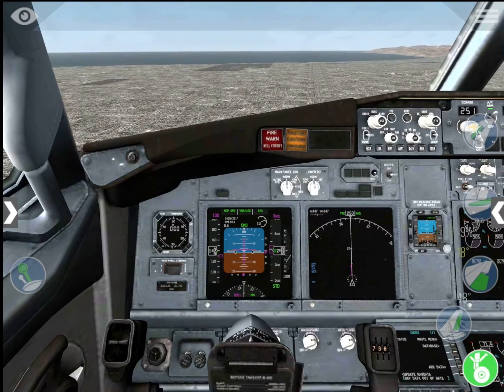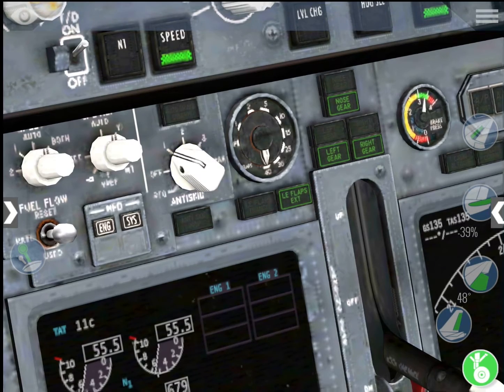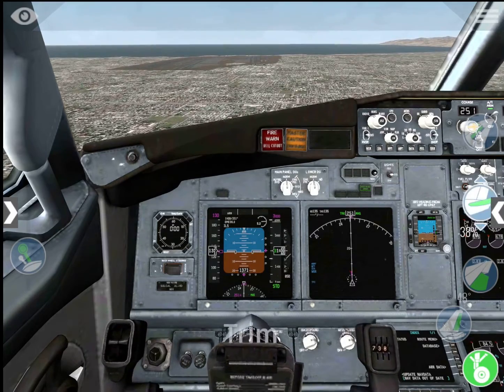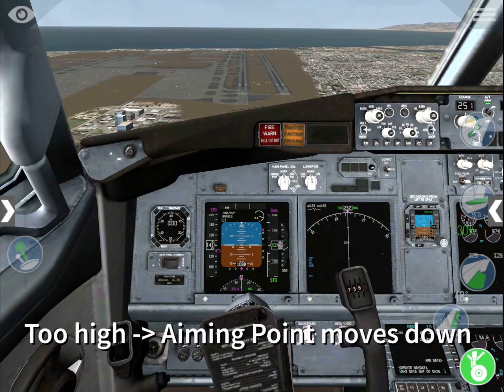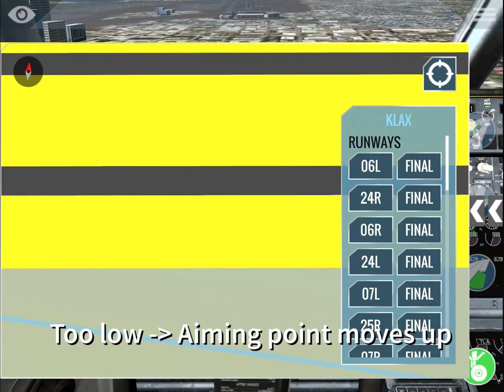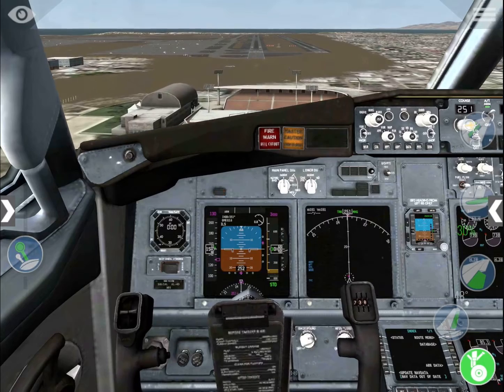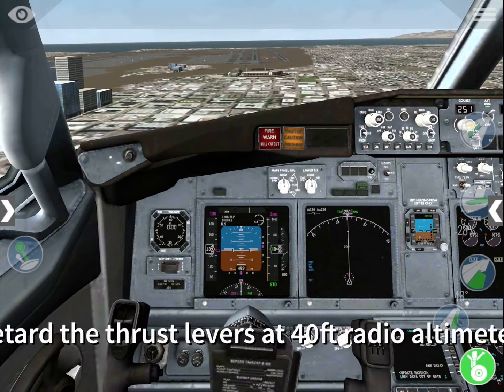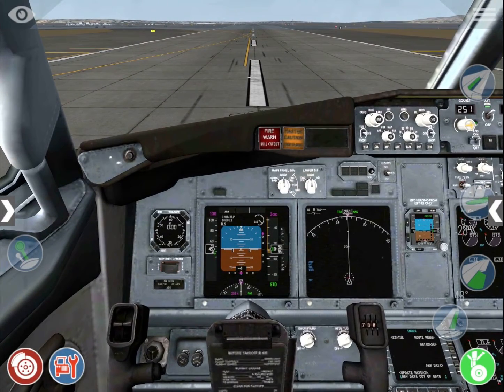10 TIPS for having each time better landings | Improve your landing skills | X-Plane Mobile Global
Perfect landings are achieved with nothing but experience. Still, there are great tips for making them better each time and getting to that experience faster, having an aiming point, disconnecting the autopilot early on the approach, and managing the airspeed properly are some of my 10 TIPS for perfect landings!

0:00 Intro
0:37 1st
1:19 2nd
1:24 3rd
1:46 4th
2:19 5th
2:34 6th
2:52 7.1st
3:43 7.2nd
4:24 7.3rd
5:55 8th
6:21 9th
6:37 10th

Link for my new and FREE Discord server! Your place to have a nice aviation, simulation, and airplane chat!

Link for X-PLANE MOBILE!

Link for my flight planning website! SIMBRIEF

Link for the website and the app from where you can get your charts! NAVIGRAPH